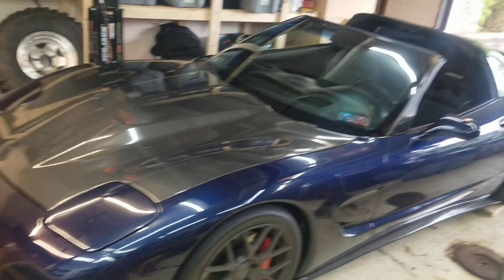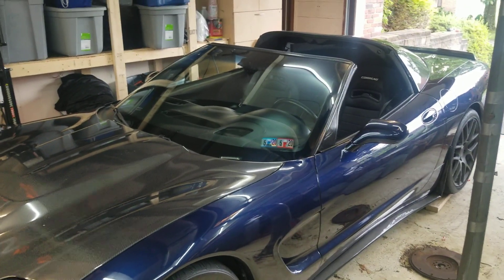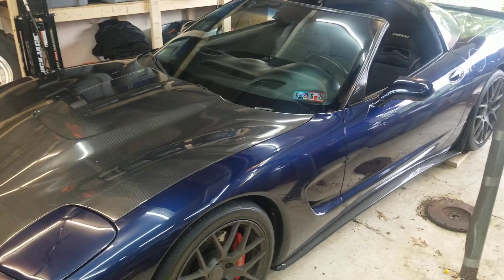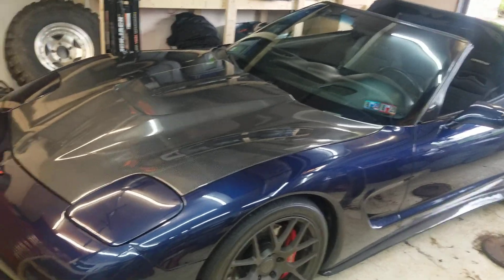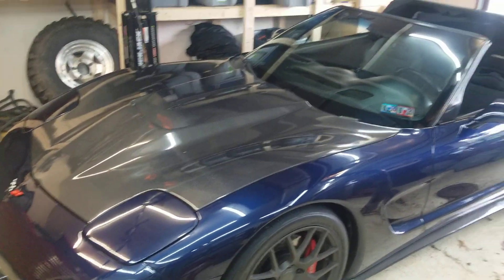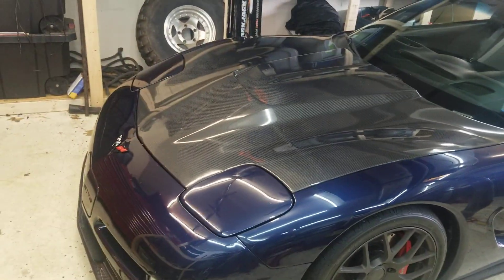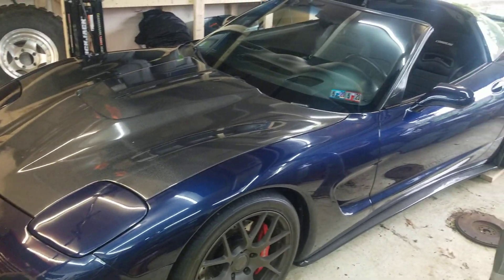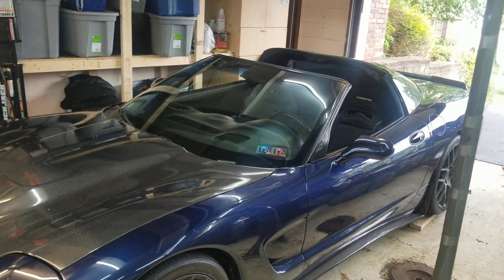Things just got serious... power adder, drivetrain, gears oh my!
Big things are coming.